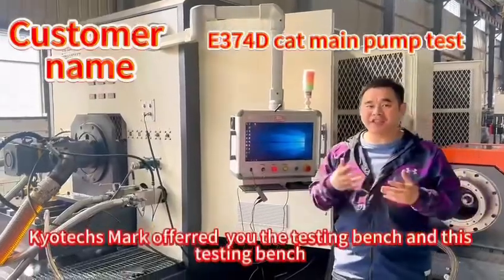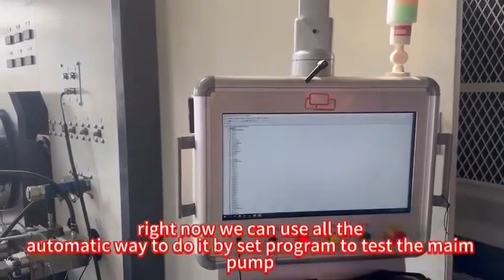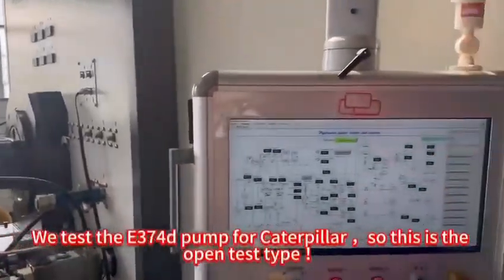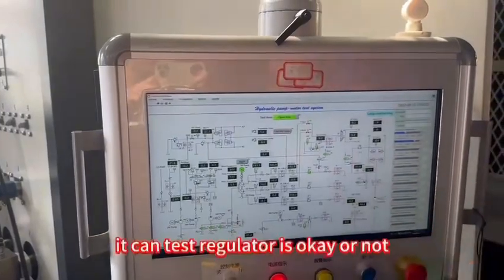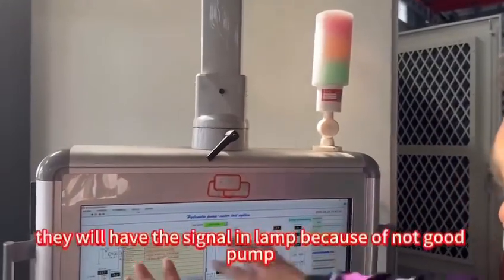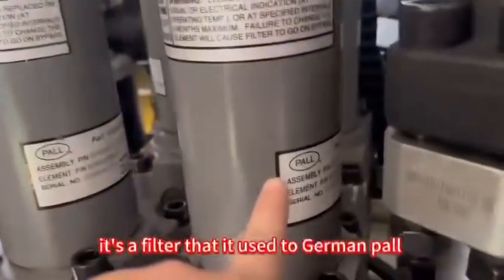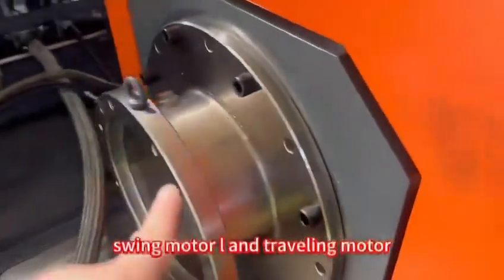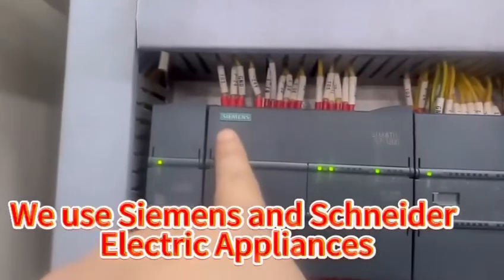test bench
Do you know our quality of test bench ？Kyotechs offer you good price than before by less 18% of total price ！We have 110Kw，160kw ，180kw ，and we do the structure and you only do install is ok！
We can put your logo on it for caterpillar ，hitachi，komatsu，kawasaki ，hyundai！